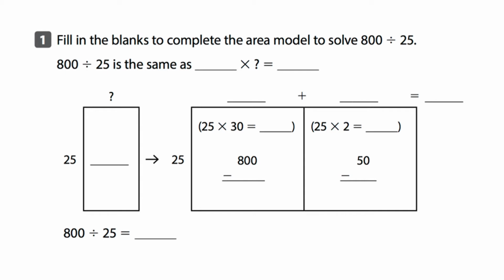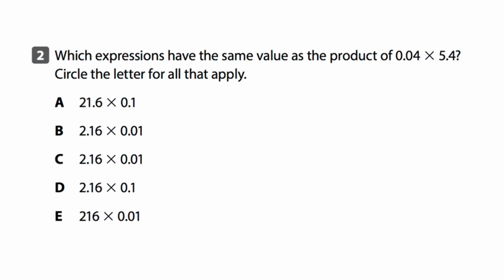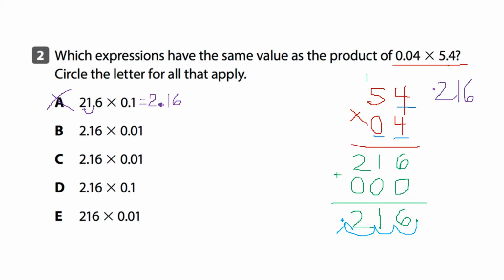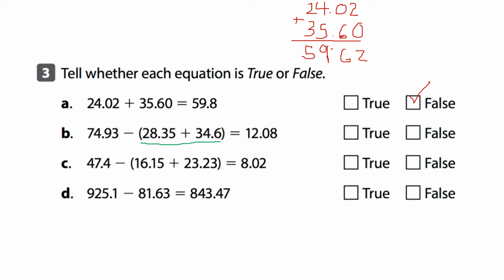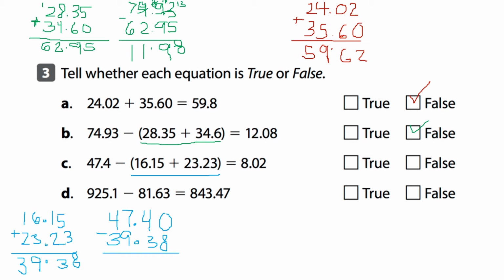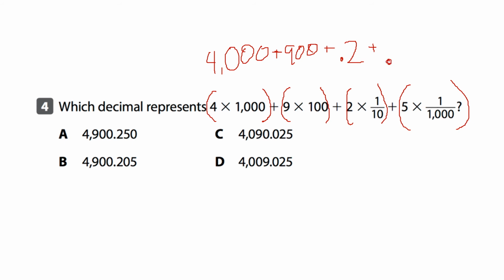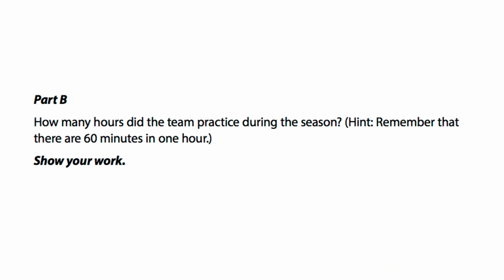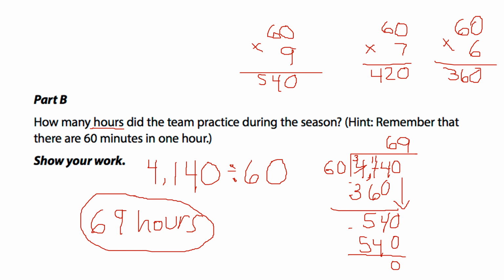Unit One Math Review Part One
Decimal Place Value and Operation Review for Unit 1 Test